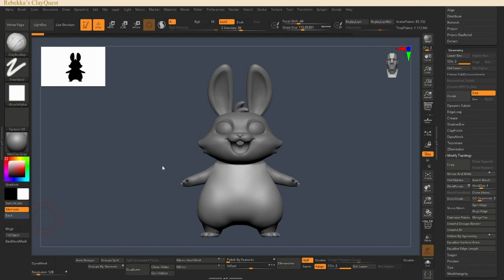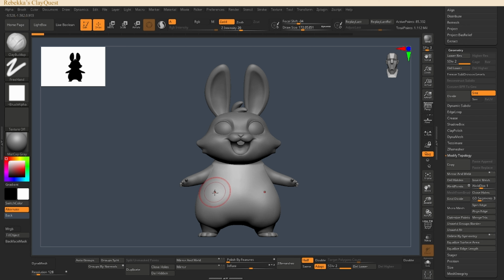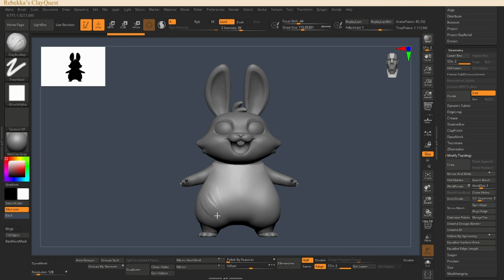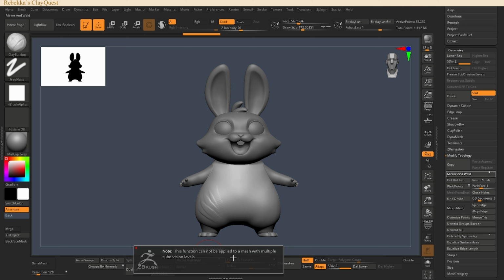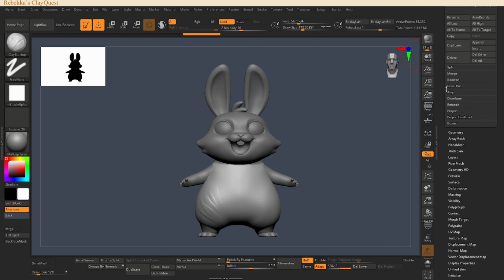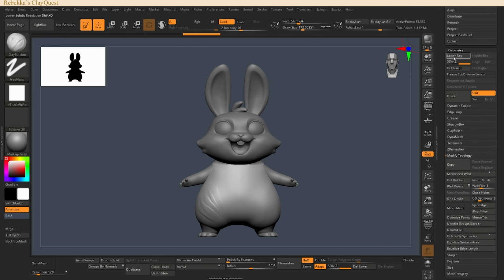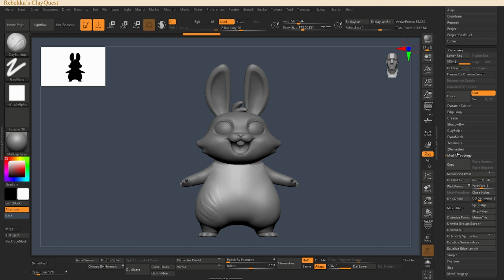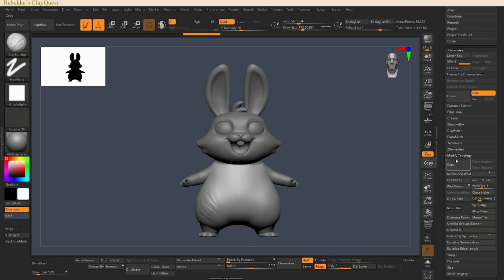Subdivision mirror and weld error FIX!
In this short video we are fixing this error in Zbrush:

 ''the function can not be applied to a mesh with multiple subdivision levels.''

We have been sculpting for a while, OHH NO! and without symmetry.
Now we want to continue on a mirrored mesh, but we have to work around to keep our subdivision-levels!

--LINKS -- TO SOME --